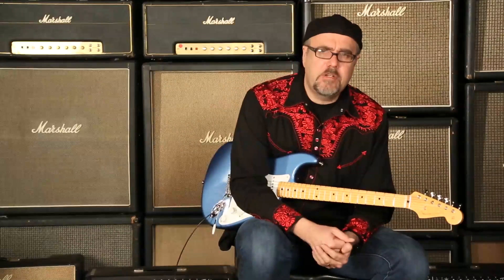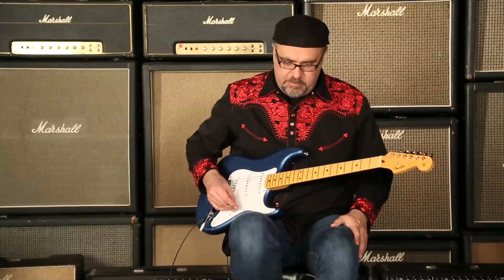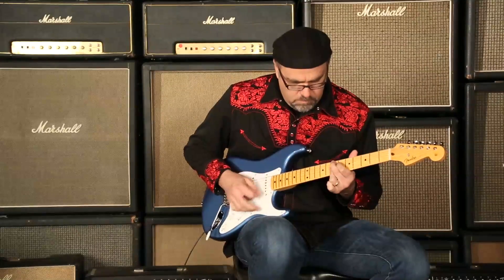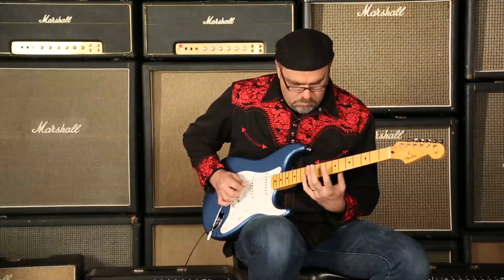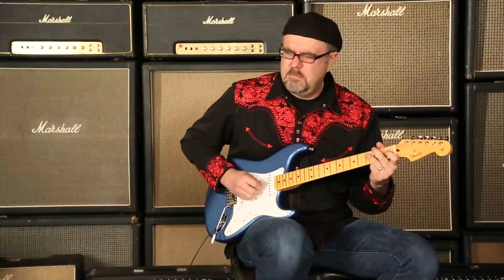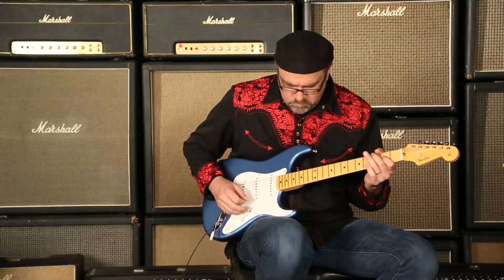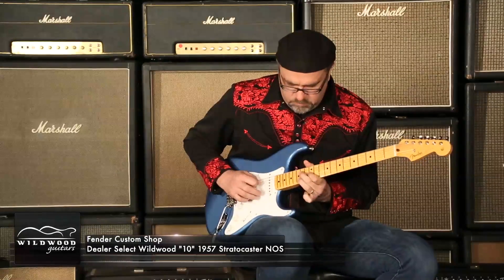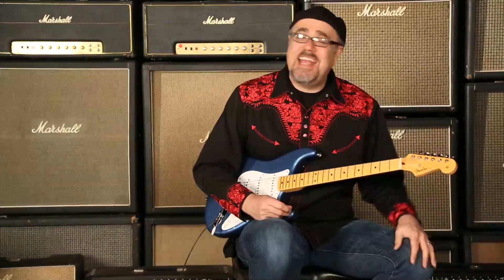Fender Custom Shop Dealer Select Wildwood "10" 1957 Stratocaster NOS • SN: R70854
Straight from the Fender Custom Shop and Wildwood Guitars come some of the finest Strats and Teles we have ever had the pleasure of offering: the Fender Dealer Select Wildwood ""10s"". These instruments feature ""faded"" thin nitrocellulose finishes, lightweight hand-selected tone woods, Custom Shop pickups and unique appointments like a 10"" fingerboard radius and 6105 frets. The guitars ship with a Certificate of Authenticity and a Custom Shop Limited Edition black hardshell case. These guitars combine modern features with vintage vibe and tone, and they're available exclusively at Wildwood Guitars.

Serial Number: R70854
Brand: Fender Custom Shop
Model: Dealer Select Wildwood "10" 57 Stratocaster
Type: Stratocaster
Year: 1957
Finish Color: Lake Placid Blue
Aging: NOS
Finish Type: Nitrocellulose Lacquer
Weight: 7.19 lbs
Body Wood: Alder
Neck Wood: Quarter Sawn Maple
Neck Shape: '57 Soft "V"
Neck Dimensions: .940 1st - 1.000 12th
Fingerboard: Maple
Fingerboard Radius: Exclusive Wildwood Custom "10" Radius
Inlays: Dot
Scale Length: 25.5"
Width at Nut: 1.650"
Nut Material: Bone
Frets: Dunlop 6105
Pickups: 3 John Cruz Limited Single-Coil
Controls: 1 Volume, 2 Tone, 5-way Switch
Hardware : Nickel
Bridge: Vintage Tremolo
Tuners: Vintage Style with Nickel Buttons
Pickguard: Single Ply Parchment
COA: Yes